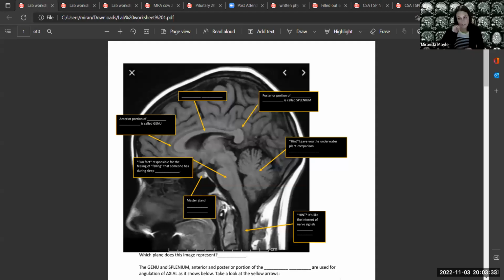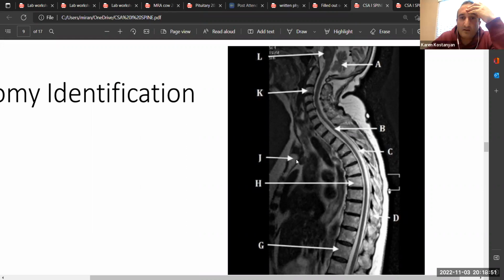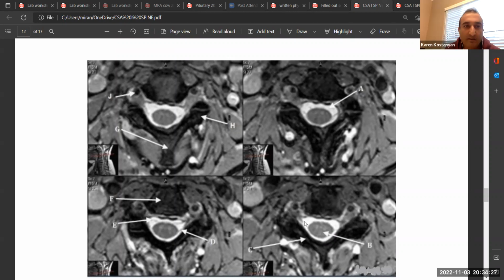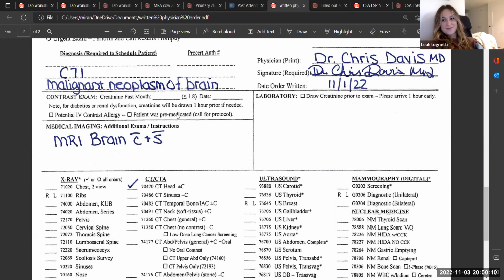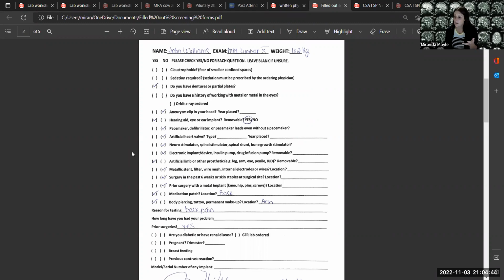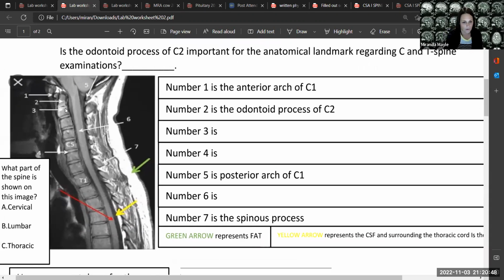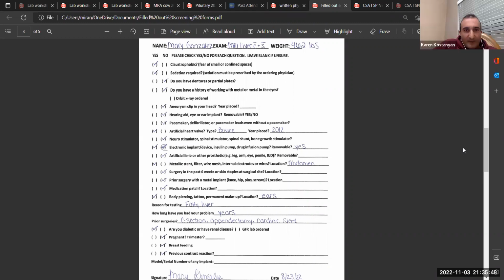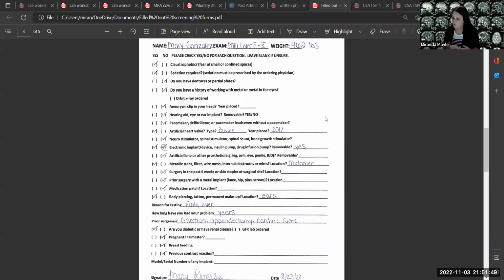AMRI 320 STUDY GROUP #2